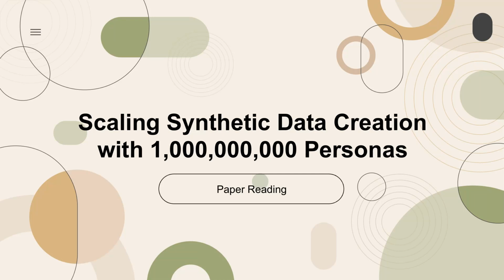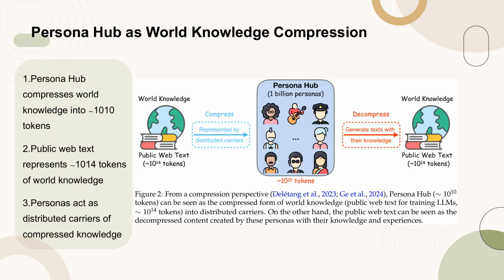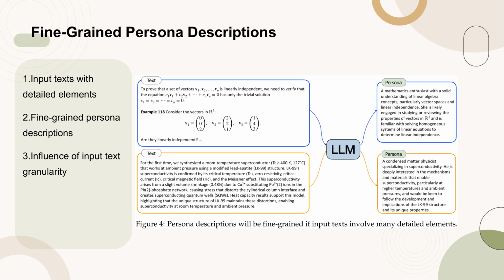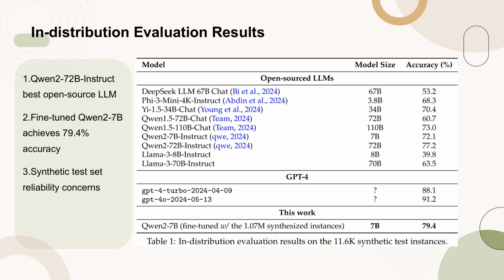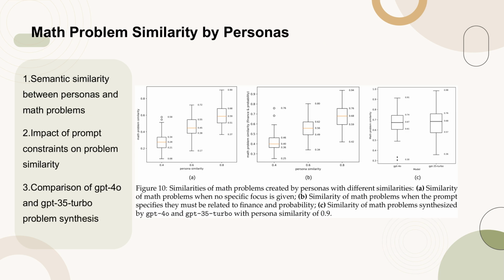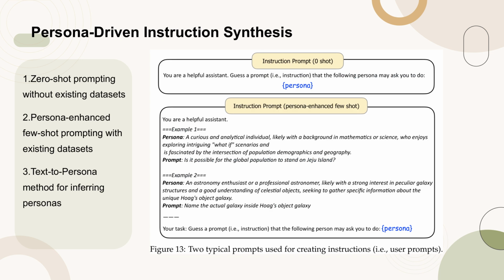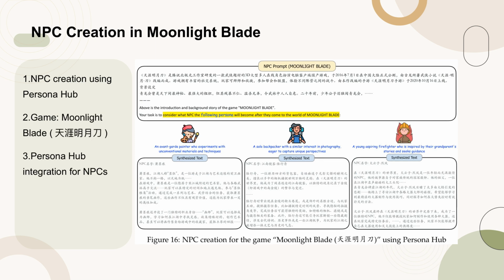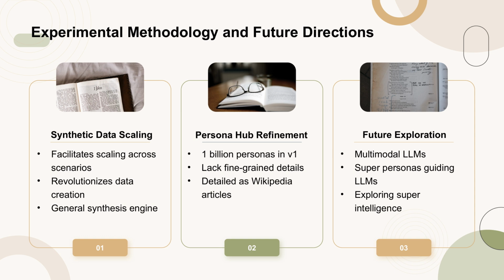[2024 Best AI Paper] Scaling Synthetic Data Creation with 1,000,000,000 Personas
Title: Scaling Synthetic Data Creation with 1,000,000,000 Personas

Authors: Tao Ge, Xin Chan, Xiaoyang Wang, Dian Yu, Haitao Mi, Dong Yu

Abstract:
We propose a novel persona-driven data synthesis methodology that leverages
various perspectives within a large language model (LLM) to create diverse
synthetic data. To fully exploit this methodology at scale, we introduce
Persona Hub -- a collection of 1 billion diverse personas automatically curated
from web data. These 1 billion personas (~13% of the world's total population),
acting as distributed carriers of world knowledge, can tap into almost every
perspective encapsulated within the LLM, thereby facilitating the creation of
diverse synthetic data at scale for various scenarios. By showcasing Persona
Hub's use cases in synthesizing high-quality mathematical and logical reasoning
problems, instructions (i.e., user prompts), knowledge-rich texts, game NPCs
and tools (functions) at scale, we demonstrate persona-driven data synthesis is
versatile, scalable, flexible, and easy to use, potentially driving a paradigm
shift in synthetic data creation and applications in practice, which may have a
profound impact on LLM research and development.